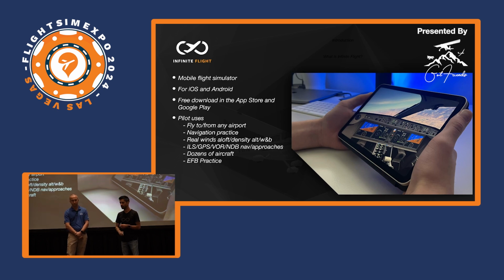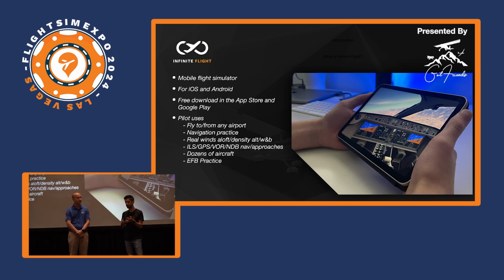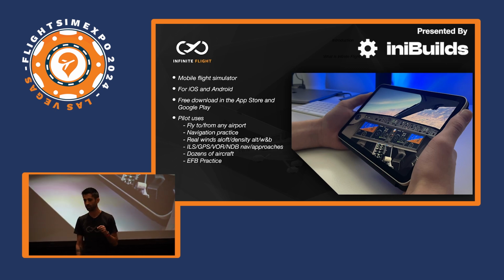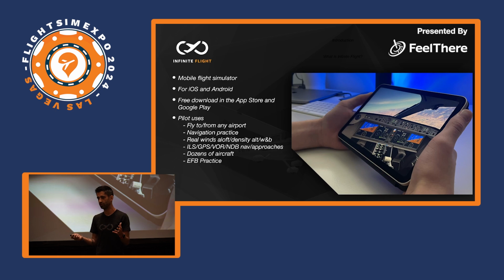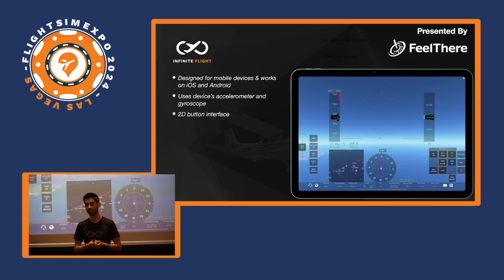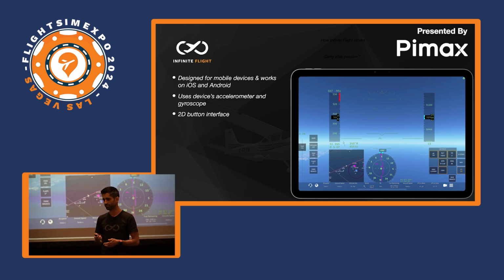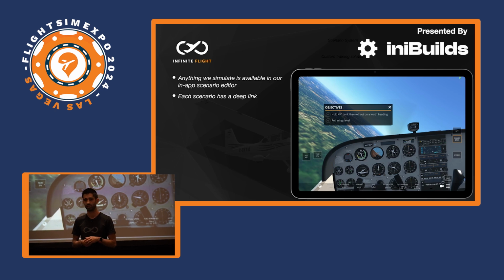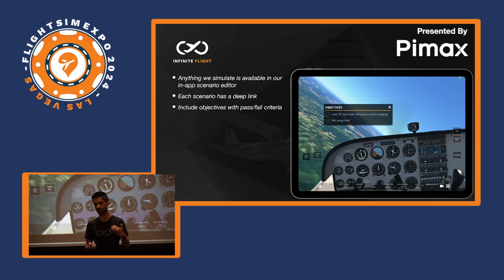Panel - Learn To Fly with Sporty's & Infinite Flight: FlightSimExpo 2024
Learn about an exciting new collaboration between Sporty’s Pilot Shop and Infinite Flight.